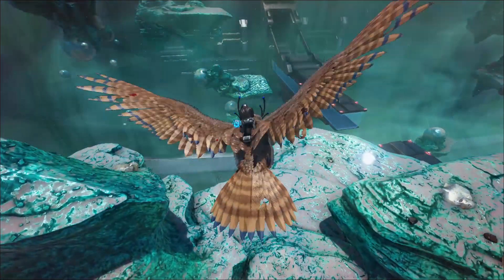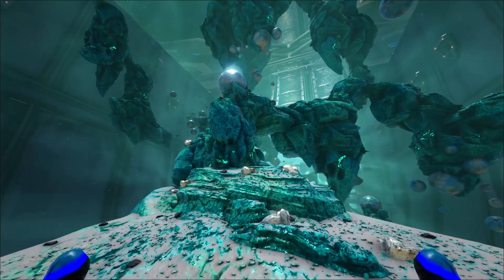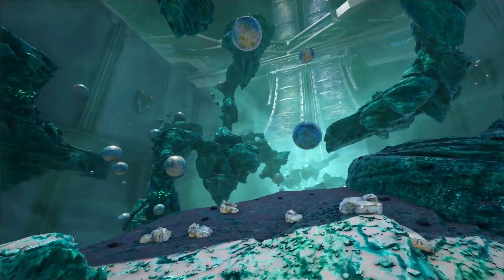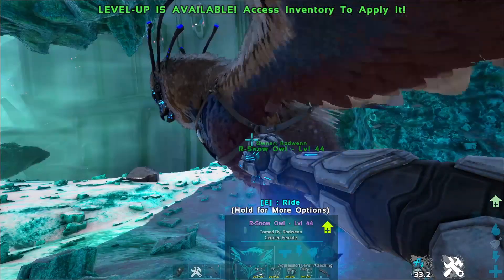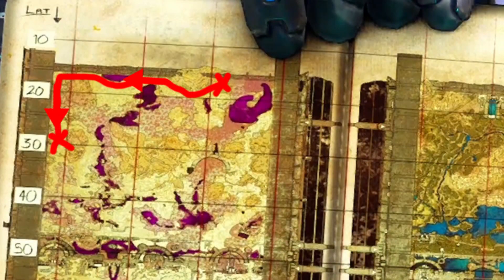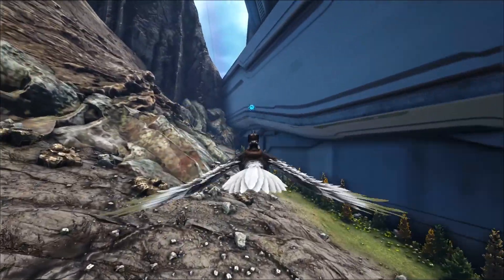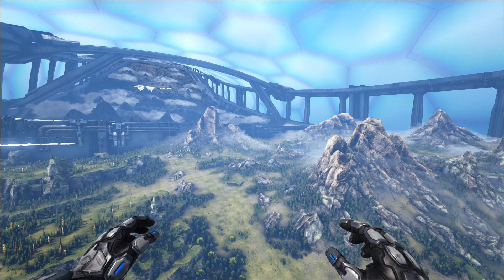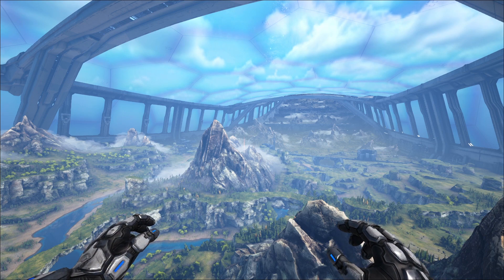ARK GENESIS 2 BEST PLACE TO GET METAL!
In this video I will be showing you where to get metal on the new Genesis 2 map in Ark Survival Evolved!

Rodwenn